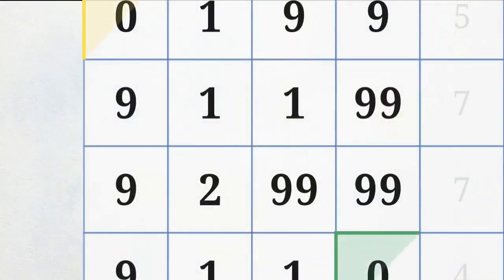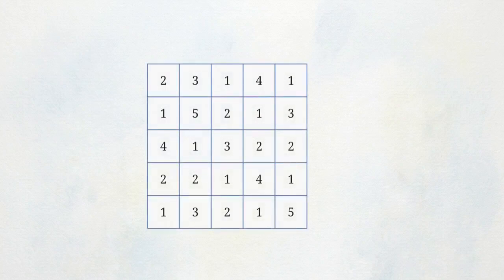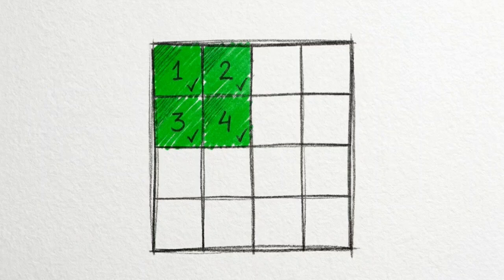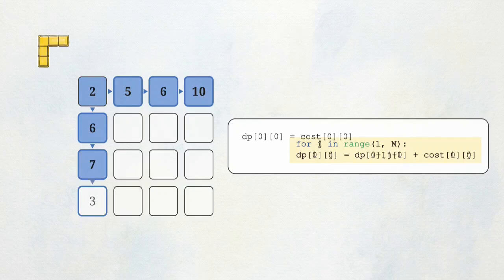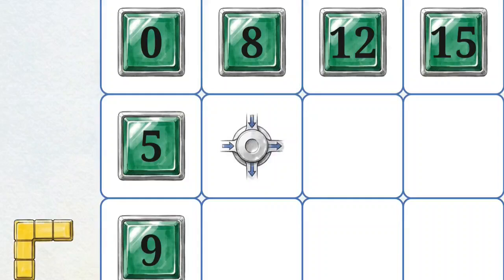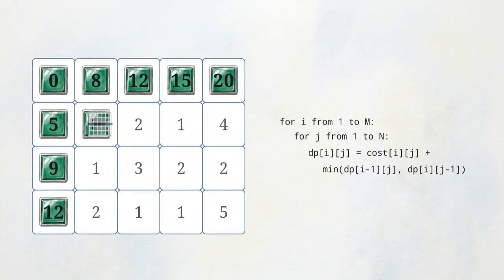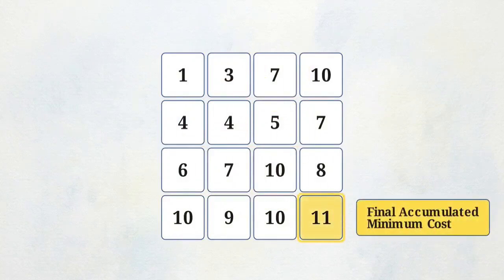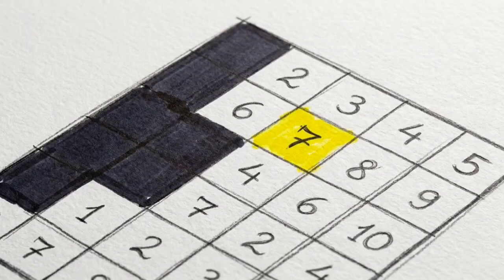2D Grid DP Explained 🔥 Solve Path Problems Fast (Dynamic Programming)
Learn how to solve 2D grid problems using Dynamic Programming in this fast and visual animated video.

Grid-based DP is one of the most important topics for coding interviews and competitive programming.

🚀 In this video, you will learn:
- What is Dynamic Programming on grids
- Step-by-step DP approach (state, transition, base case)
- How to build a DP table efficiently
- Shortest path problems in grids
- Handling obstacles in grid paths
- Maximizing values (resource collection problems)
- Time and space optimization techniques

💡 Problems Covered:
- Unique Paths
- Grid with Obstacles
- Minimum Path Sum
- Maximum Value Collection

🔥 Why this matters:
- Frequently asked in interviews (Google, Amazon, Microsoft)
- Builds strong problem-solving skills
- Foundation for advanced DP problems

⚠️ Common mistakes:
- Wrong state definition
- Incorrect transitions
- Ignoring base cases

⏱ Explained visually with animation for faster understanding.